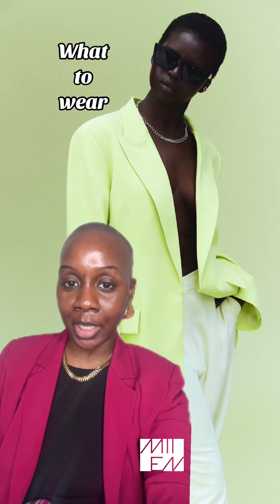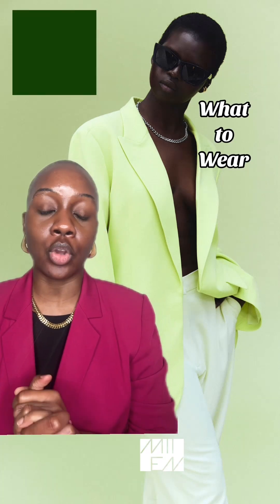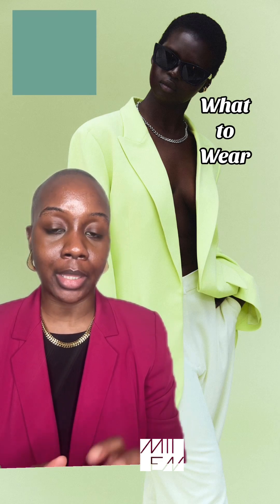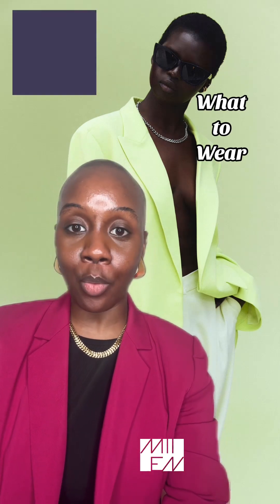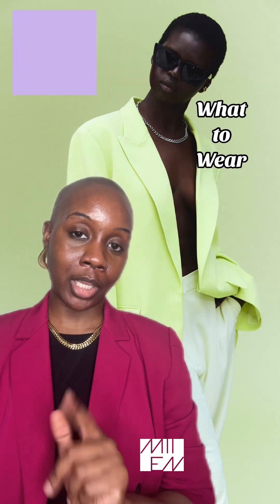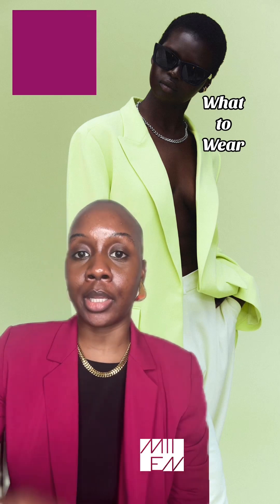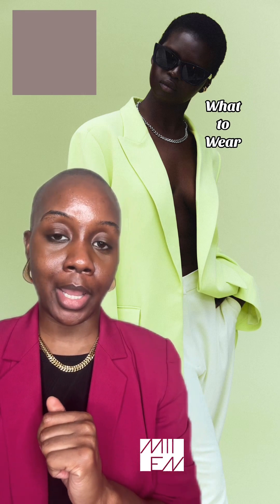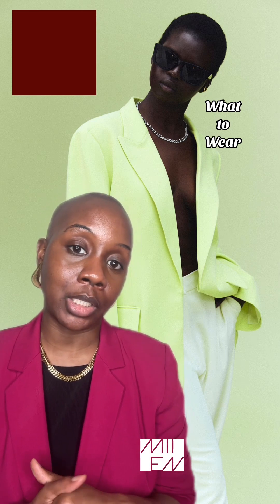What Can I Wear With Light Green? || 7 Colors that Style Well With & You Can Try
Welcome to MIIEN Notes TV by MIIEN Consultancy.

00:00 Personal Stylist Mikara Reid's Intro

What is MIIEN ?  MIIEN (pronounced mean) founded and owned by Mikara Reid, is a personal style consultancy driven by originality, to help you in everyday fashion clothing to be and wear your best. We offer personal styling services, tools and fashion. Featured in: TIMES, BUSTLE Magazine, VOGUE, Forbes Magazine, ESSENCE & more. WBENC-certified consultancy.